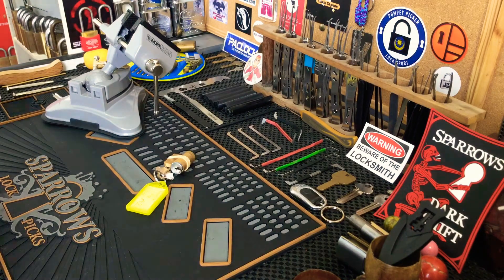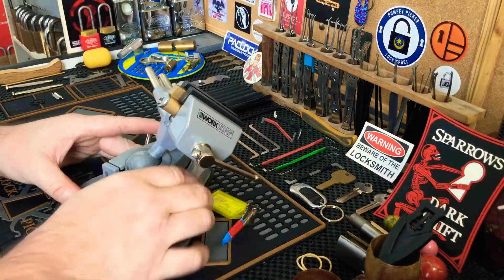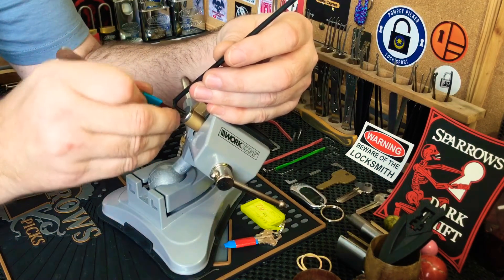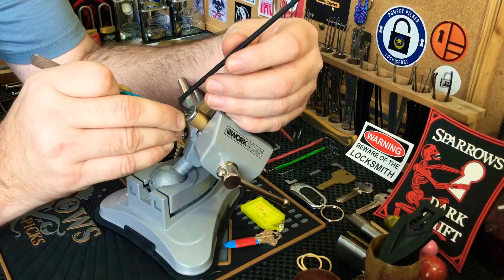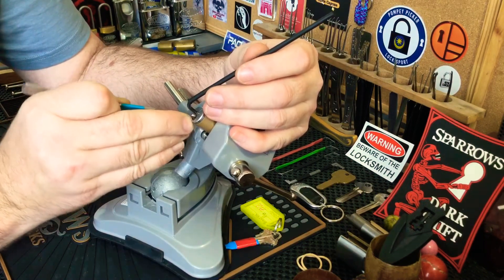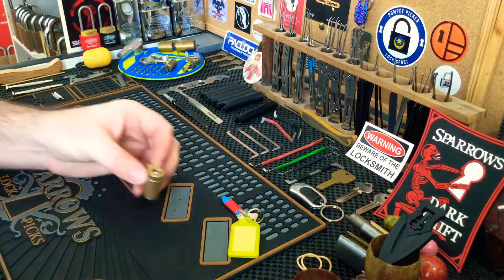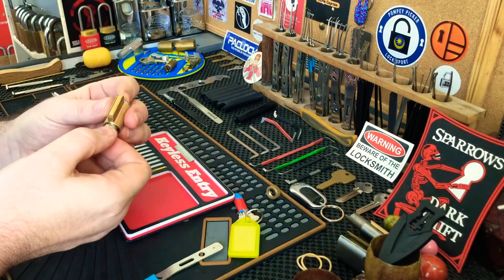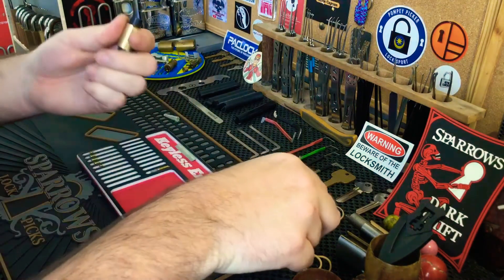(184) Banter 🆑 by A2 Lockpicking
Challenge Lock🔒🧩

Banter by A2 Lockpicking
- Schlage kik cylinder
- 5 pin, pin tumbler
- SC1 keyway
- standard core and bible
- custom made key pins and drivers
- varied springs
- a fun and interactive pick

Thank You to all of my Subscribers and the Locksports Community for all your support, help, advice and feedback👍😀✌️